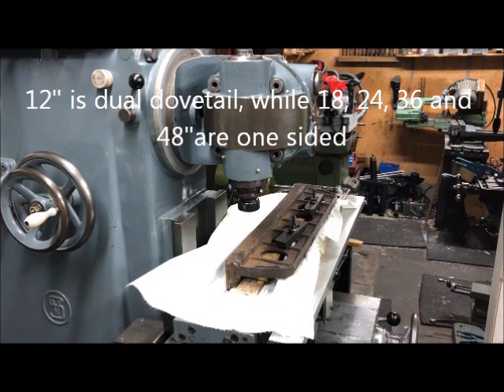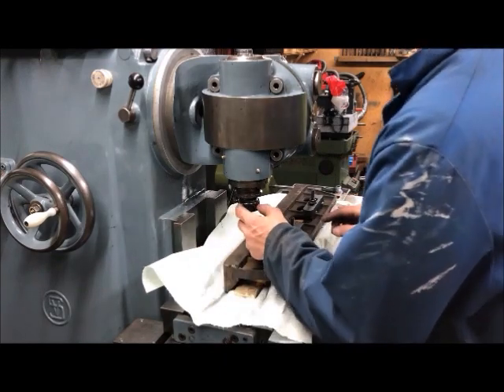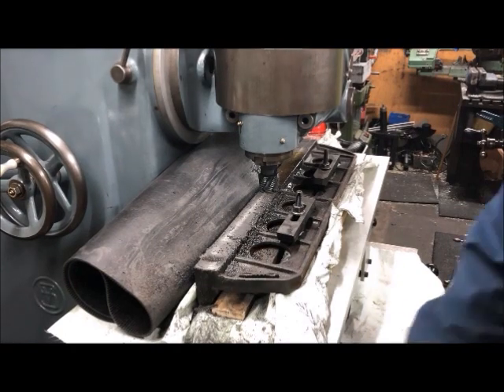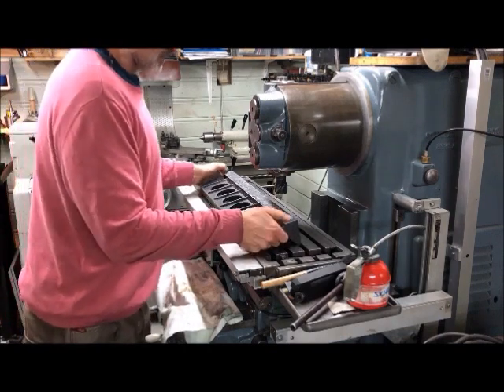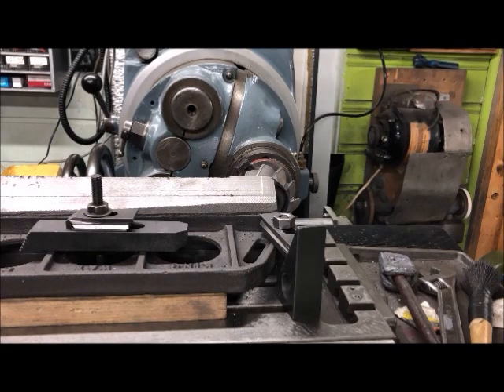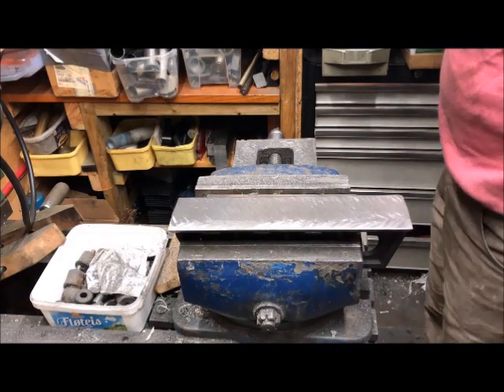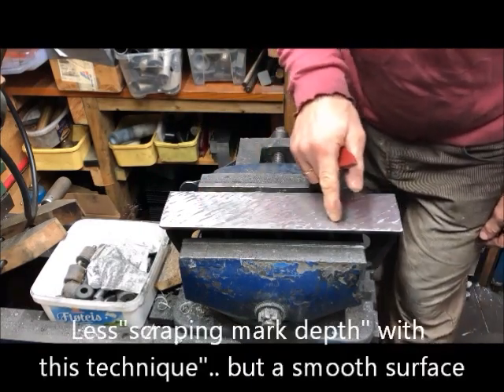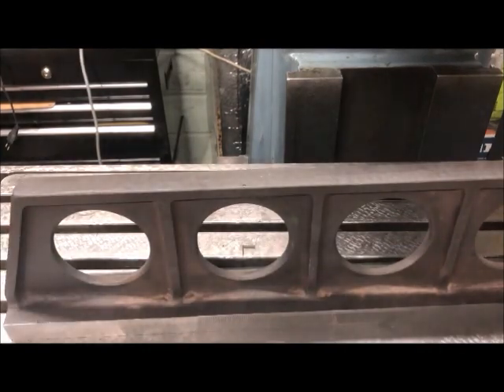HKA 12, 18 and 24 inch straightedges - milling and rough scraping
I had a request from a friend to mill his straightedge castings so he could start scraping parts to finish his milling machine(s). The longer ones, 36 and 48" will have to wait, but he was "desperate" to get the smaller 12 and 24" versions. The 24" was actually too long to be machined "per specs" on my Schaublin SV52 milling machine, but with some "out of the box thinking", I had a plan. This involved 2 ways of extending the travel, which was some 15 cm too short to cover the length in one go. One way was to place the casting in one of the milling table slots and then move it sideways the needed amount. The problem with this is of course that you rely on the accuracy of the slots as well as the casting not being machined, that you have enough contact with the rough metal. It actually turned out pretty good, the resulting 4/100mm depression in the middle being more of a fault produced by the clamping forces. It is anyhow within what can be "easily" scraped. The other method I used was to turn the milling head around and "present it to the workpiece" from the other side. This "gains" some 20 cm sideways. The challenge here is of course that when you unclamp the big cylinder and rotate it around, to ensure the axial position of this remains the same. My worries were unnecessary as it also was of no concern. No appreciable errors were noticed because of this. I guess the fact that the Swiss toolroom milling machine being built to high standards is a big help!
The video is mostly about this, ie. showing this plus the following scraping, although not in detail.
It must be said that it would have been better to use a bigger milling machine with sufficient travel and also follow up with grinding the surfaces after milling. An alternative route would be to use a planer or shaper. Both methods are very well executed and shown in detail in vidoes by Mr. Rucker and Mr.Booth respectively, so pls. have a go with these also ( in case you haven't already studied the videos.. I have!). I presume the 2 gentlemen are well known on YT and needs no introduction.